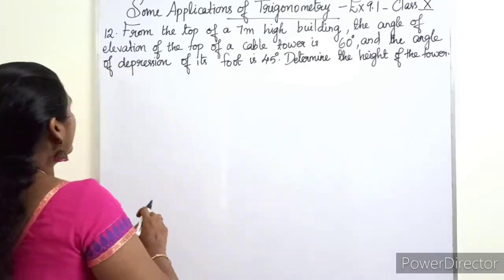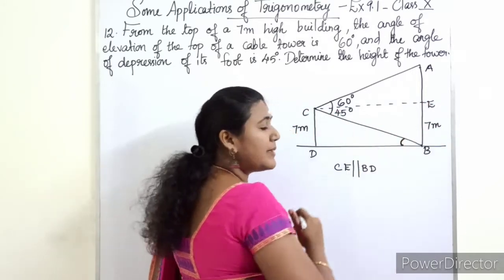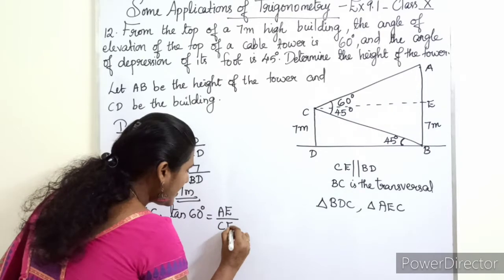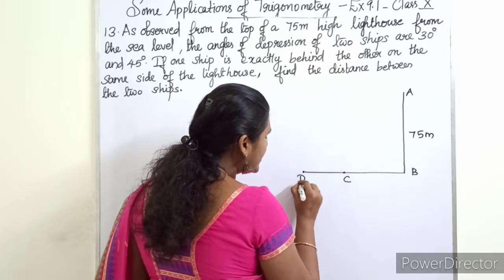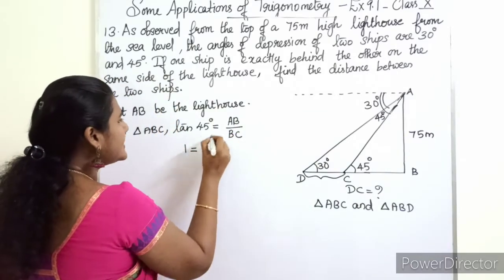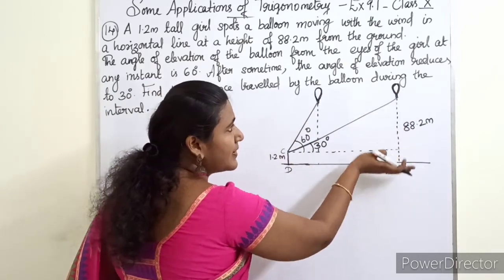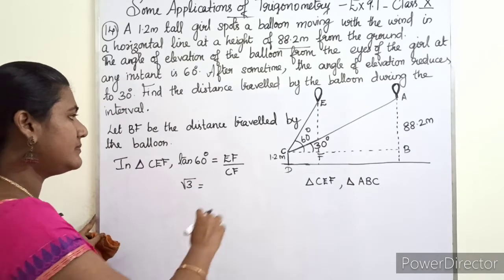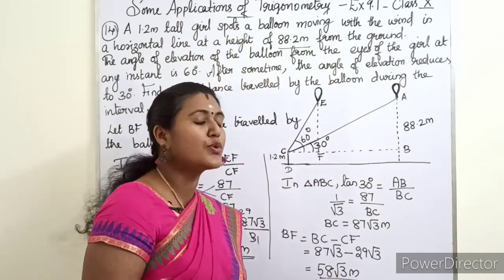CBSE Class 10 Applications of Trigonometry Ex 9.1 (Q.No.12 , 13 and 14)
In this video, you will learn Ex 9.1 of chapter Applications of trigonometry